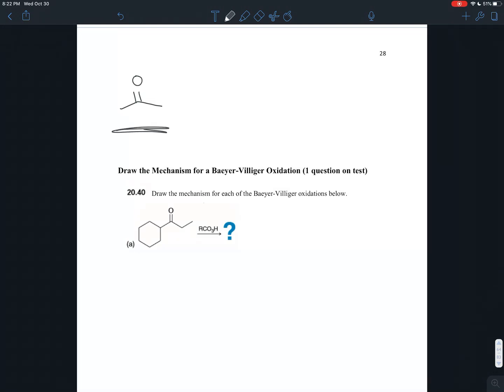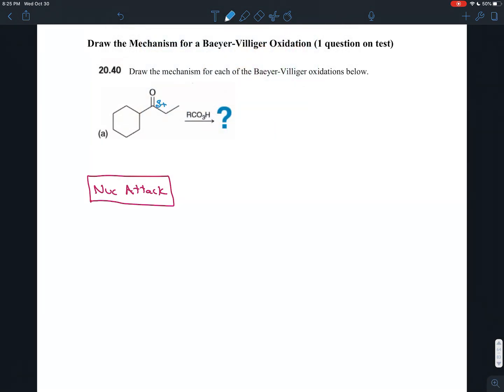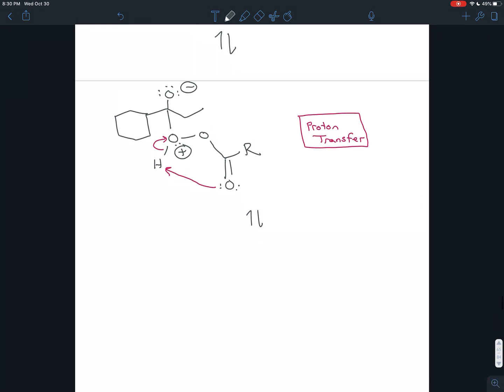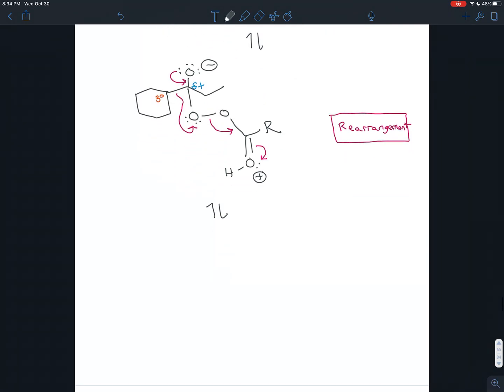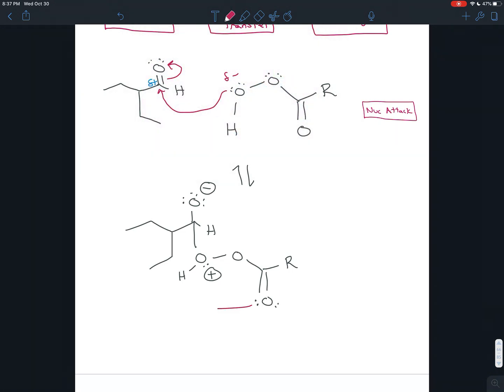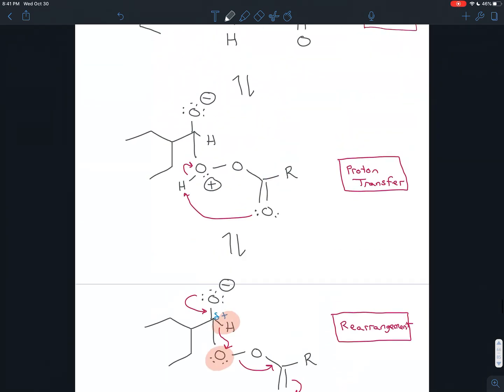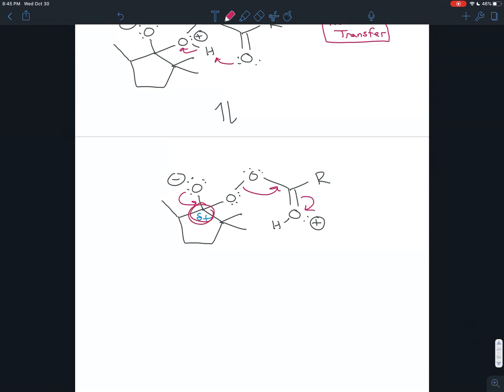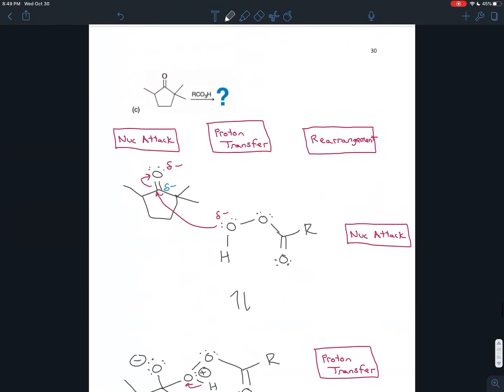Exercise 20.40 - Draw the Mechanism for a Baeyer-Villiger Oxidation